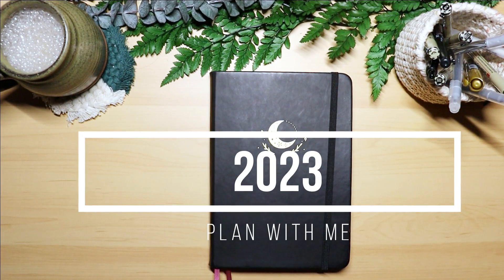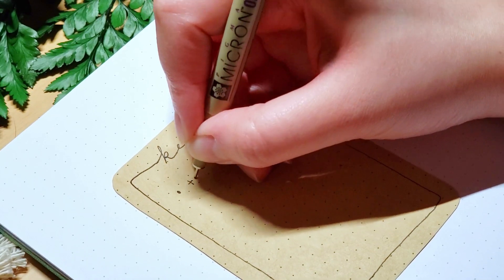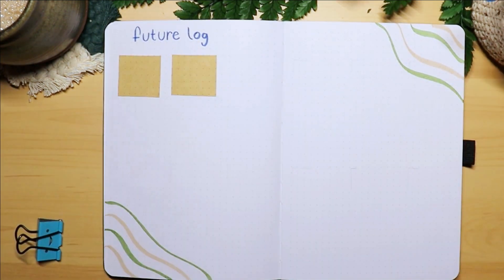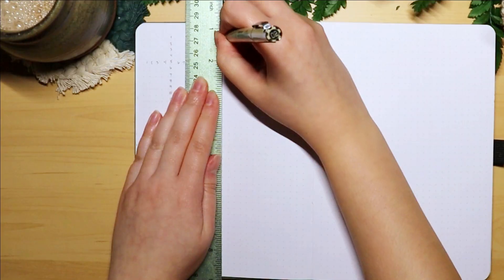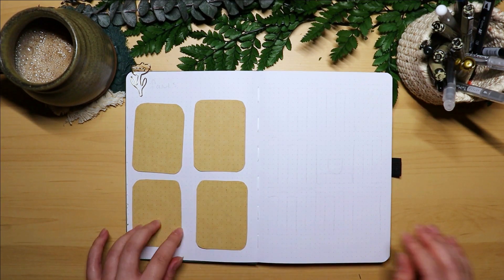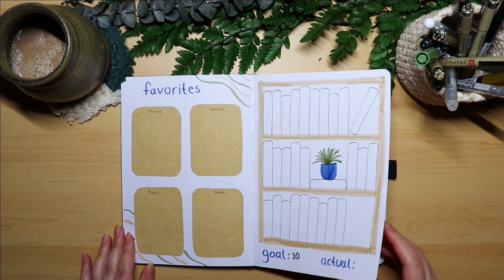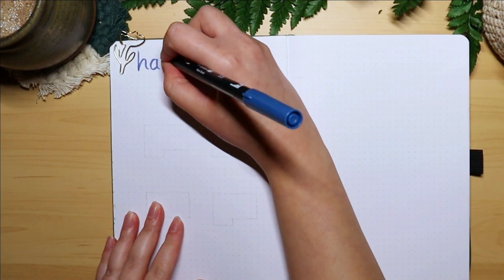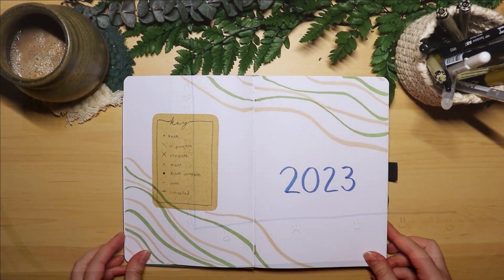2023 Bullet Journal Setup + January Plan With Me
Join me as I plan my 2023 bullet journal set up in my new notebook 😊

Supplies Used
 -Archer & Olive Notebook
-Tombow Dual Brush pens

♪ Jay (Prod. by Lukrembo)
Link : youtu.be/1zmJ_4kGYUU